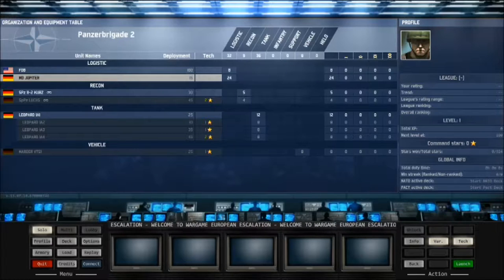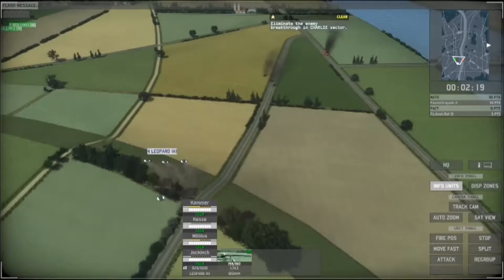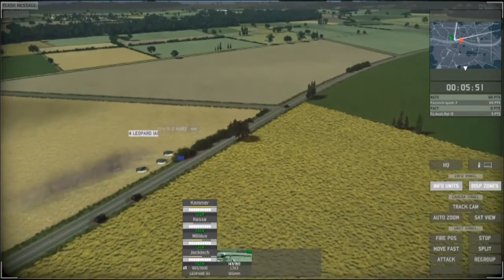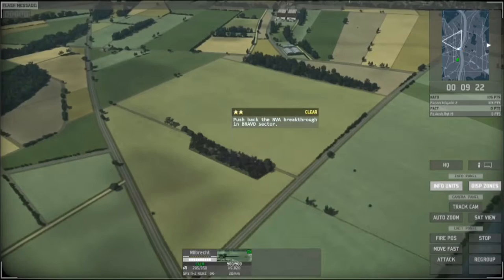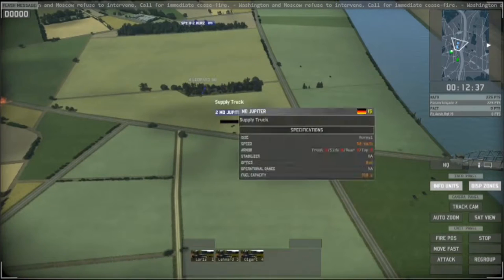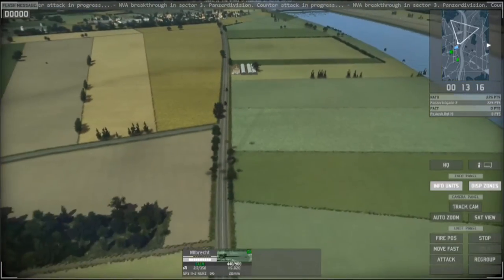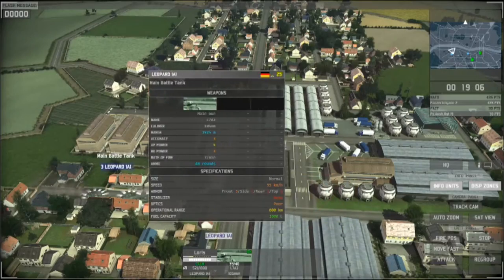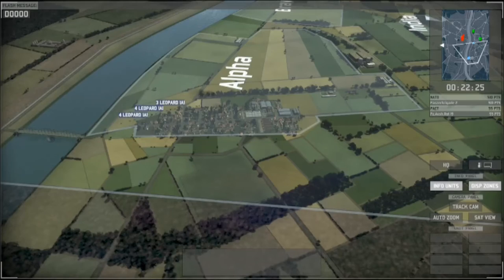Wargame: European Escalation Ep.1 - The Iron Showercurtain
Bought the game last night; recorded first game today.